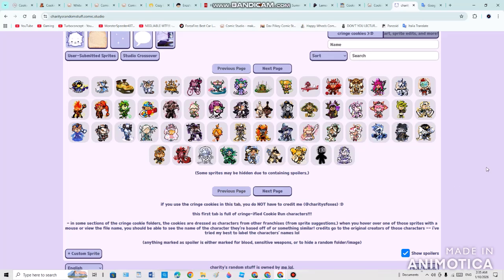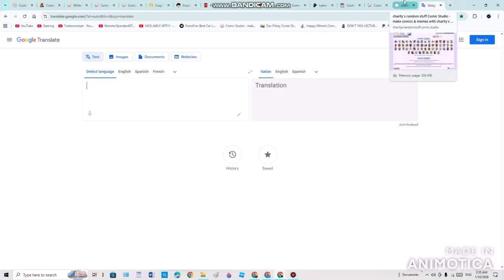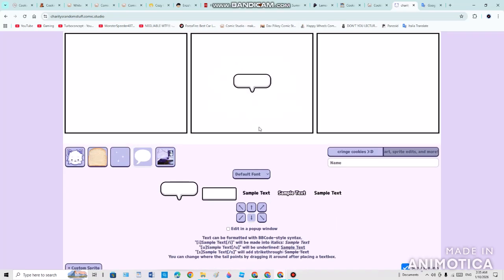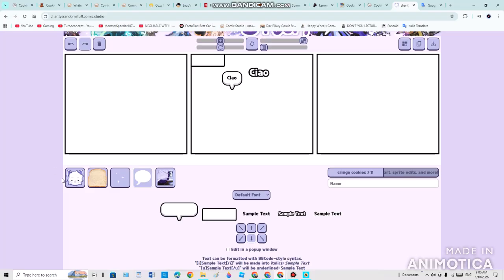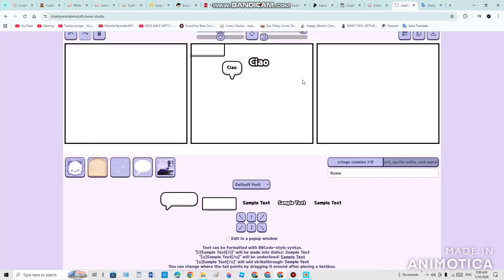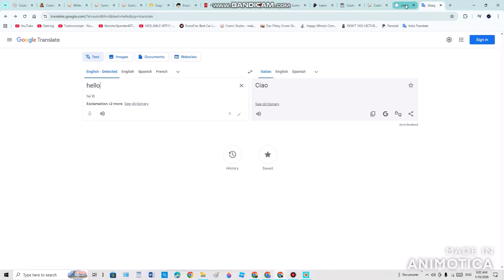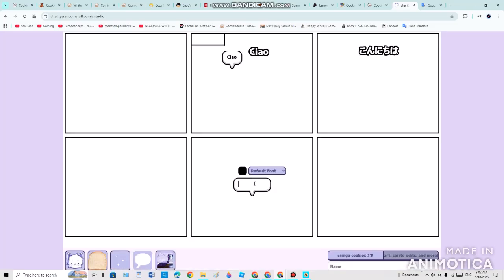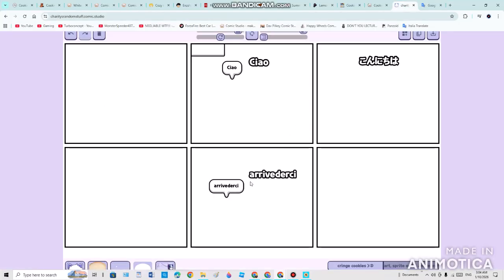How to Translate Italian Language into text boxes or messages in Comic Studio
you probably recommended that it is hard to learn how to speak italian
just in case it's right here. this is the only secret "you know what to do"
try to copy words that you written and avoid swearing if your under 18
then, paste in order to convert them and then copy translation and
paste in the box or even a text bubble and more "repeat the process"

Here you can browser comics in this website witch will you can check it out
for some hot comics and the latest comics that recently posted can be released any time
before you browse some comics, you can translate in any available languages

BROFIST .

WARNING!

Good Night✌